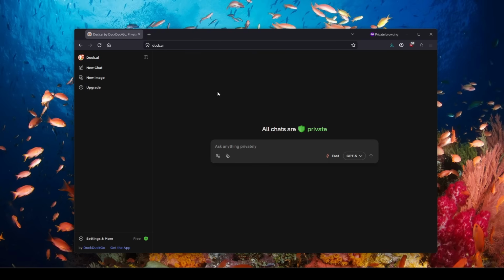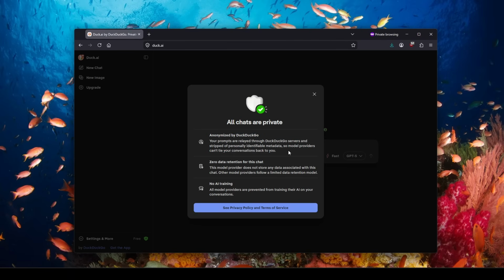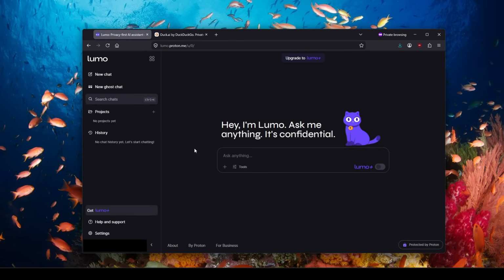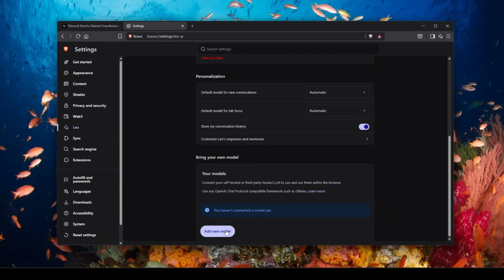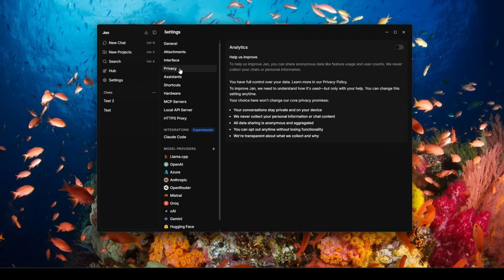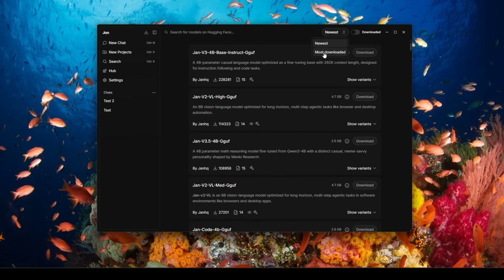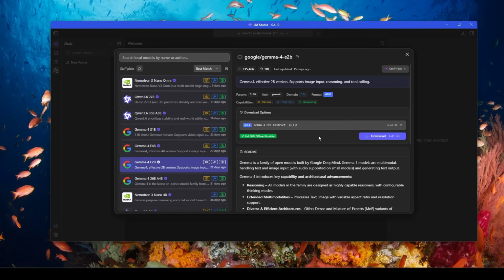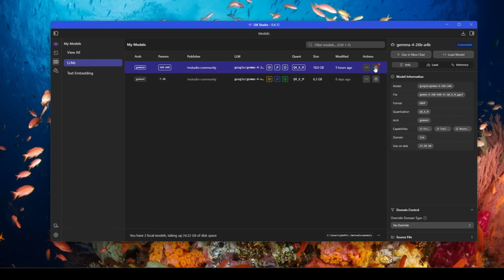How To Use AI Privately | How To Run LLM's Locally | An Introduction To Your Privacy Options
Learn what your privacy options are when it comes to using AI. This includes an introduction on how to run AI locally to increase privacy. Beginner friendly guide.

0:00 Intro
0:29 Duck AI
2:03 Lumo AI
2:54 Leo AI
3:40 Self Hosting
4:52 Jan
6:44 LM Studio
8:29 Outro